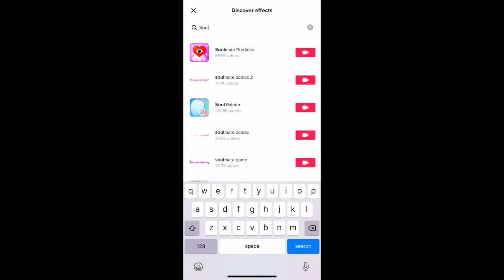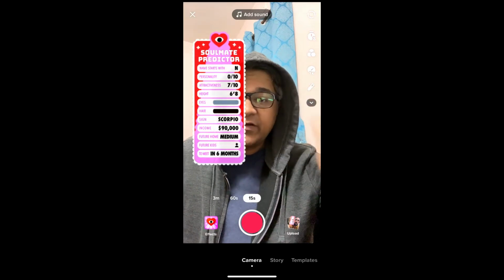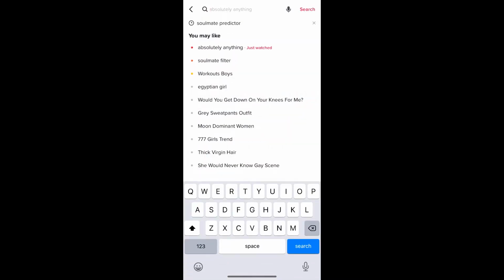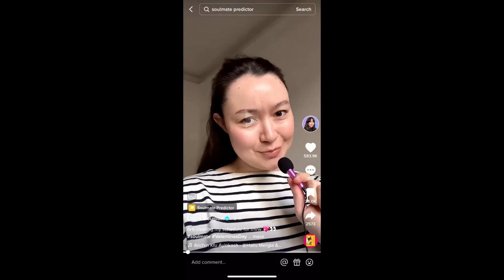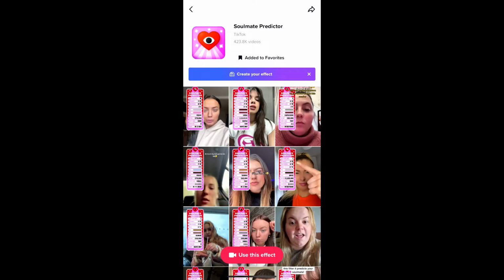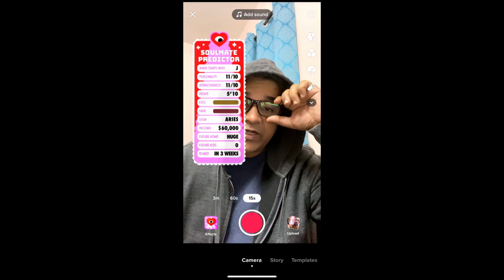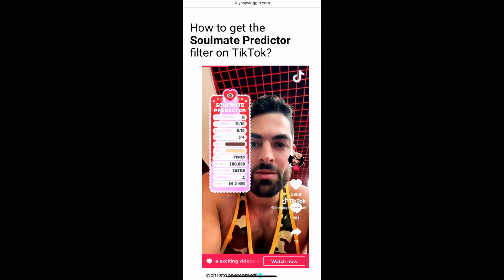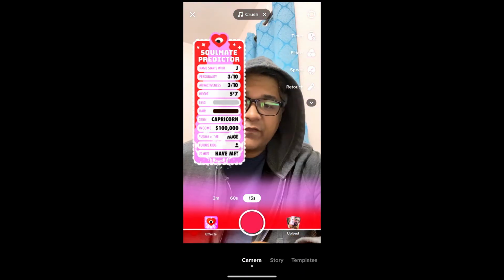How to get the Soulmate Predictor filter on TikTok